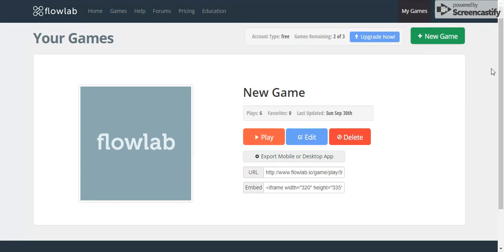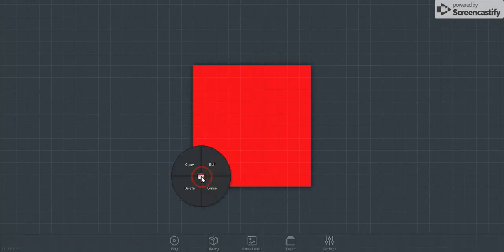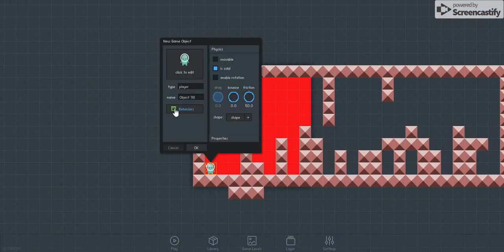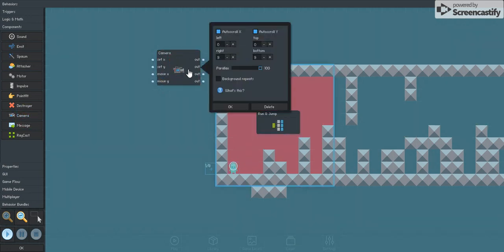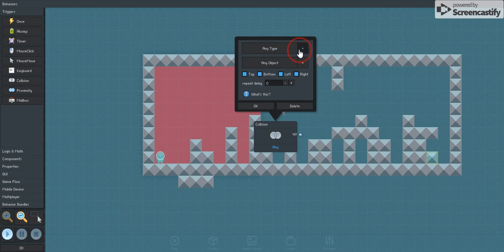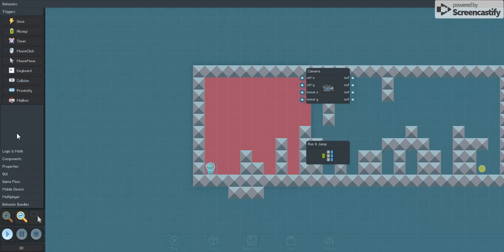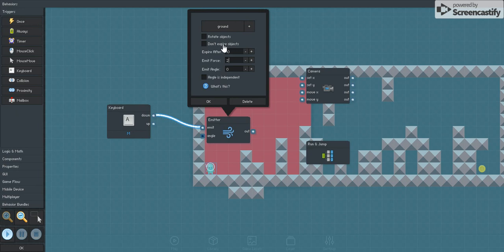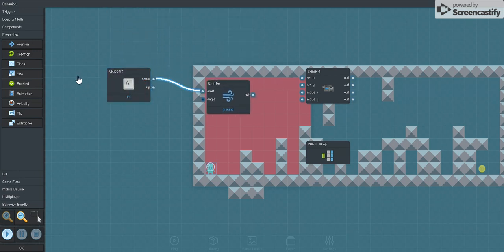Building a Platform Game using Flowlab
Ekal Appathon - Sarthak Madan Senior, Westview High School, San Diego building game using Flowlab Demo